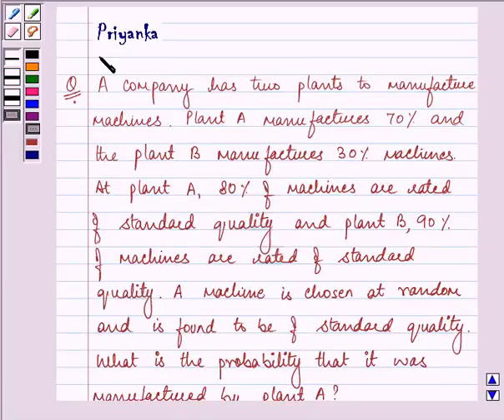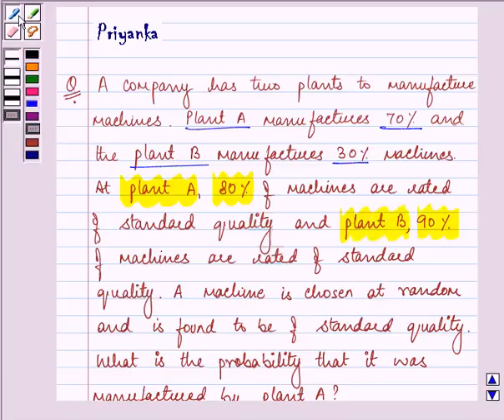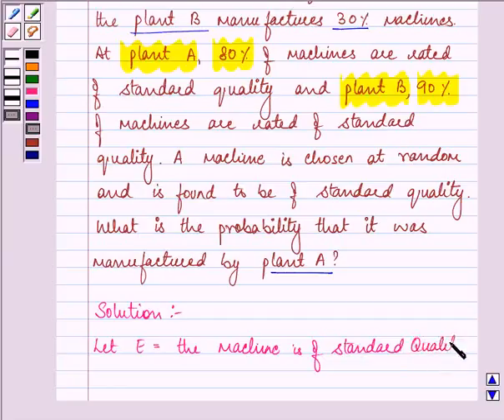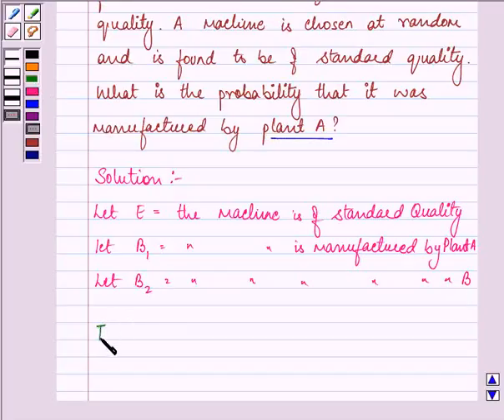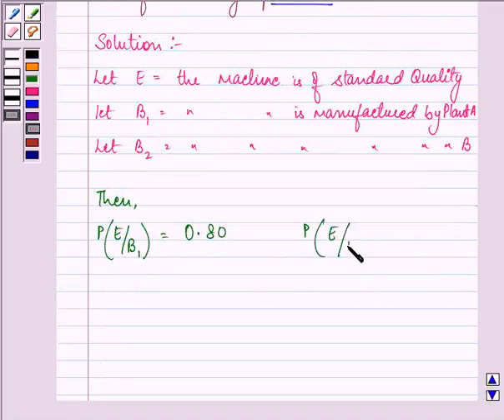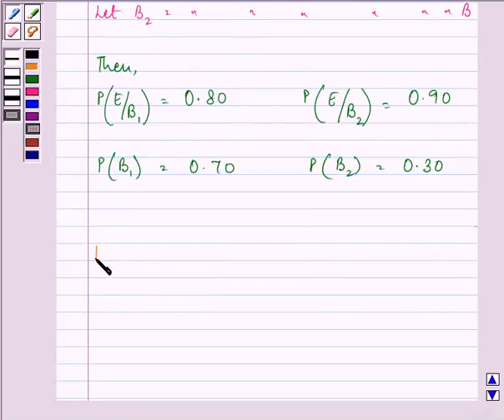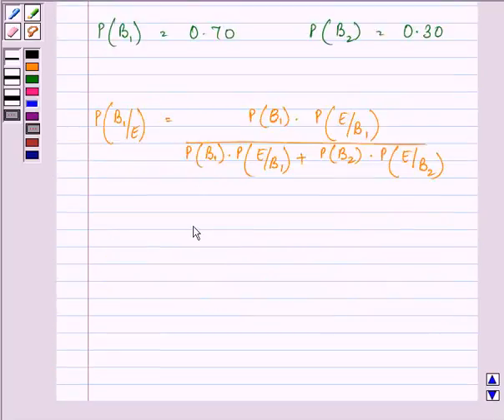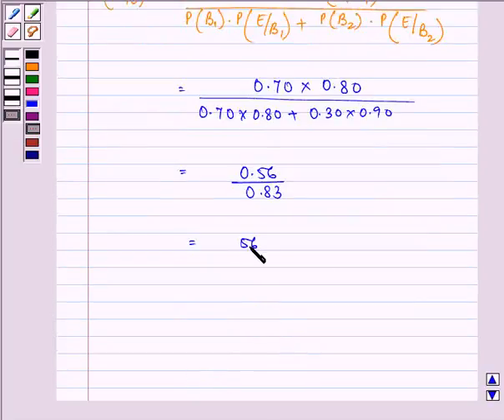Maths XII PreBoard KV C 2007 1 21